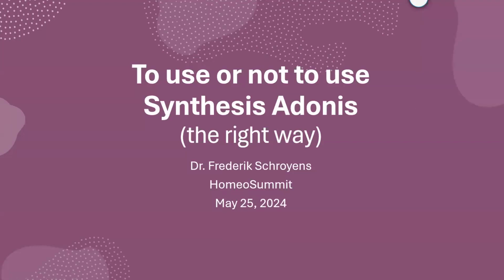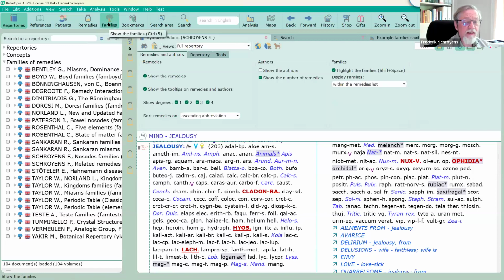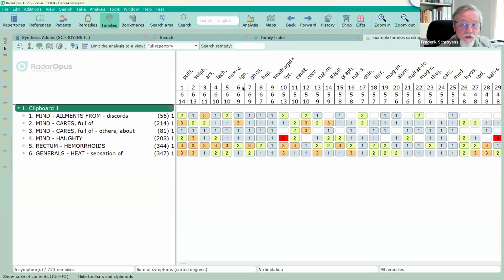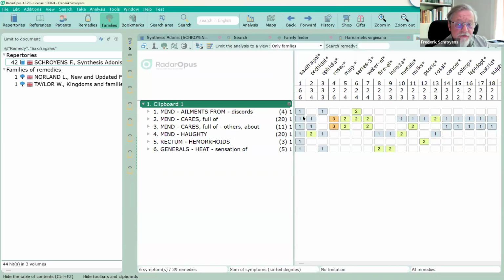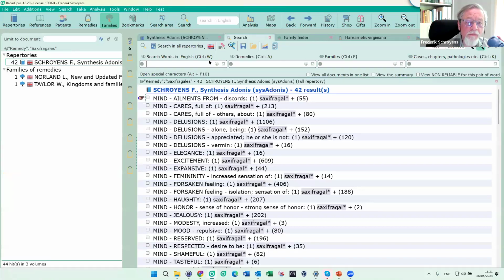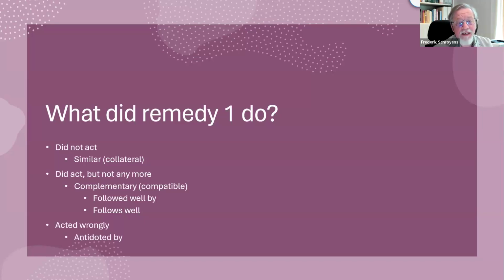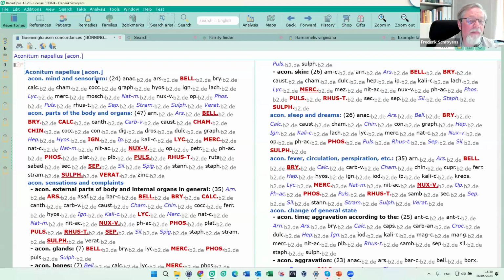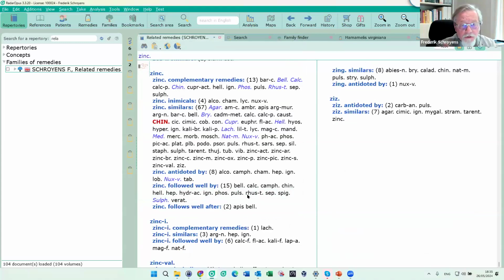To Use or Not to Use Synthesis Adonis (The Right Way)